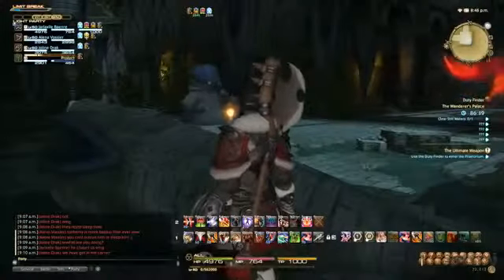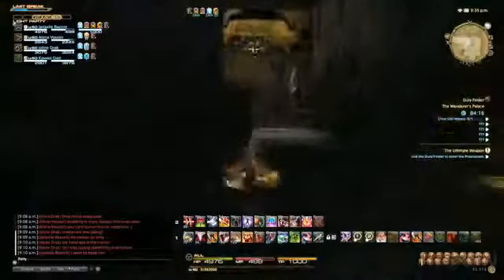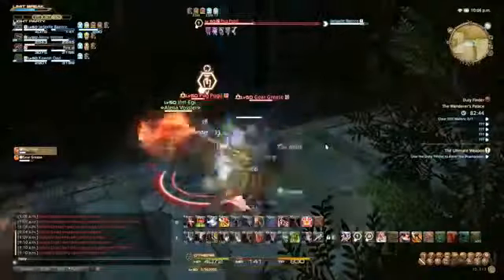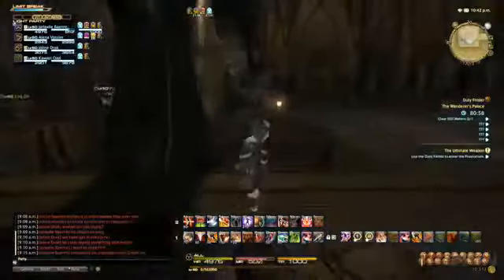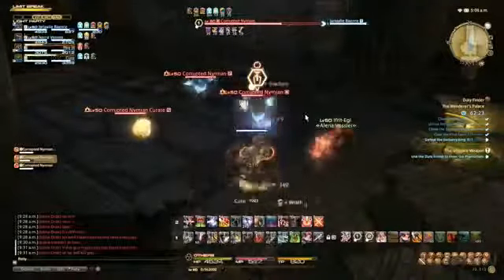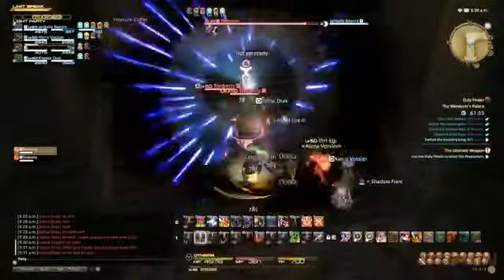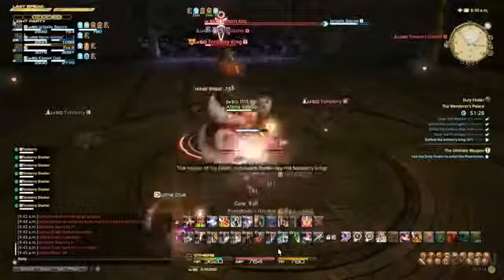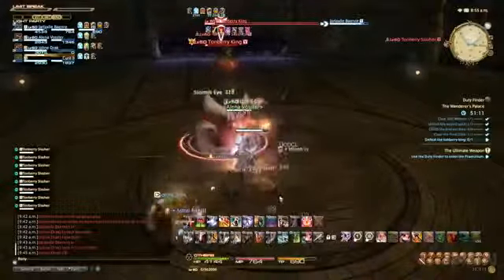Final Fantasy XIV A Realm Reborn Wanderer's Palace574